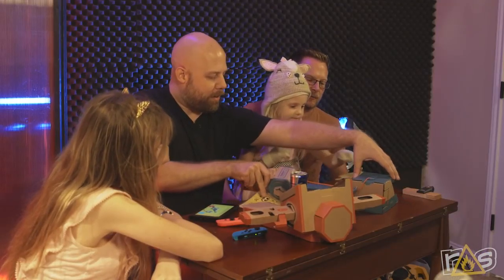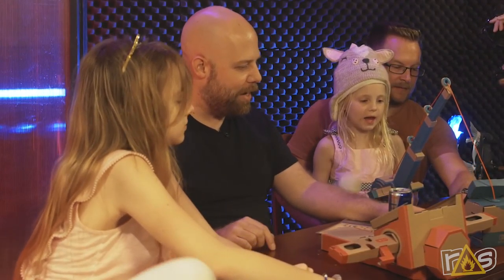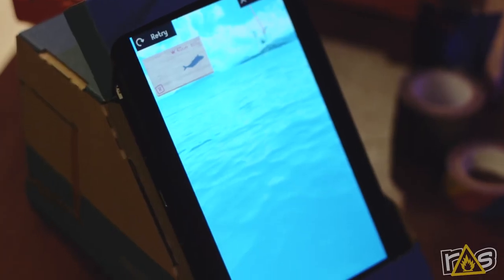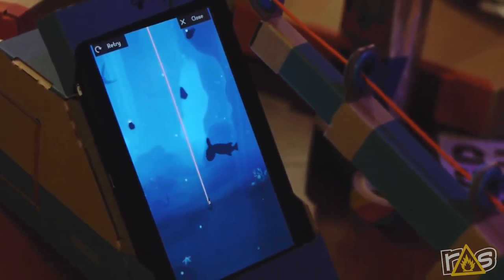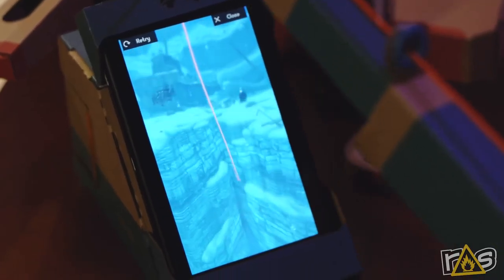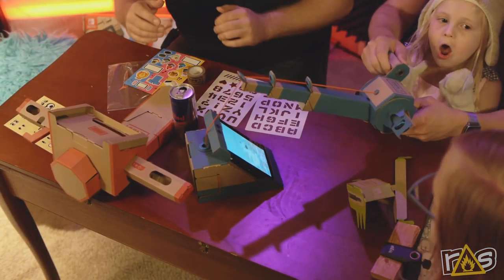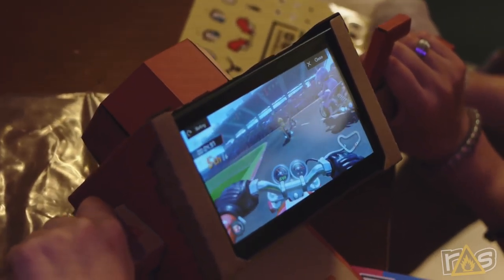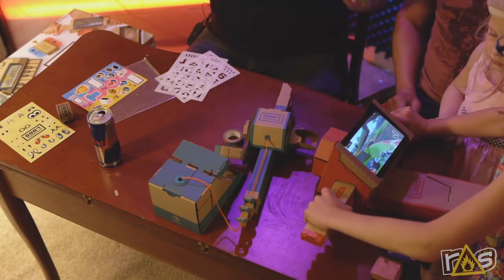Nintendo Labo (Toy-Con Fishing Pole and Motorbike) - The Dojo with BRIAN BRUSHWOOD!!!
The Nintendo Labo party rocks on as Jeff and ALL THE BRUSHWOODS jump in and check out the Fishing Pole and Motorbike Toy-Cons right here on The Dojo!

FOLLOW Brian Salisbury on Twitter!